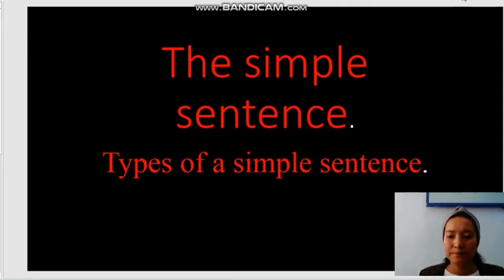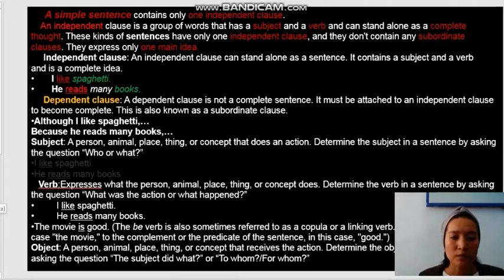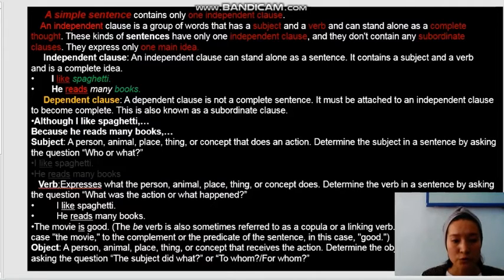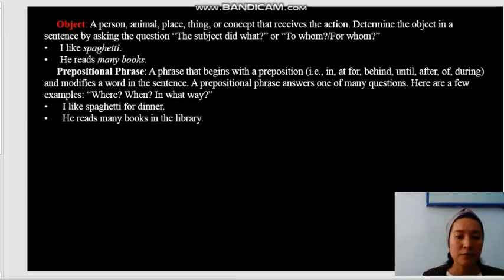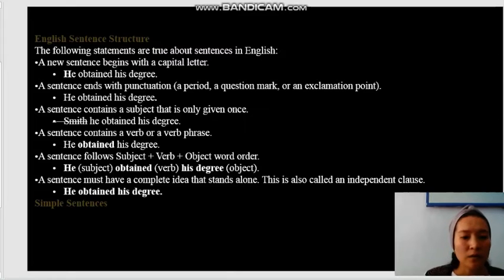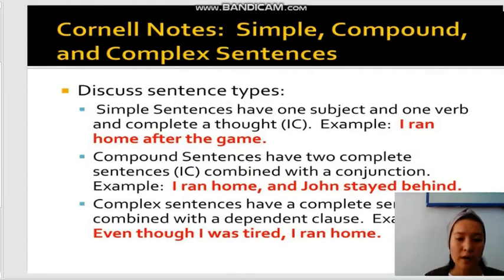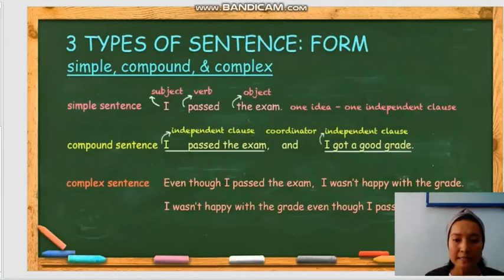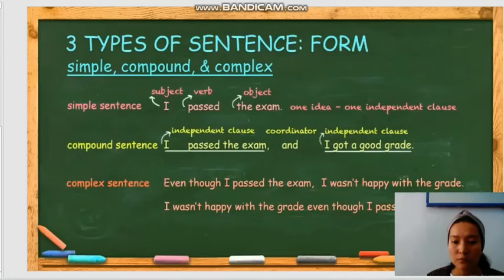The simple sentence